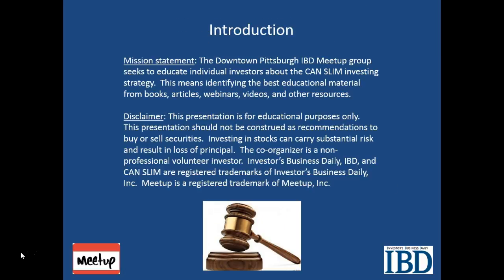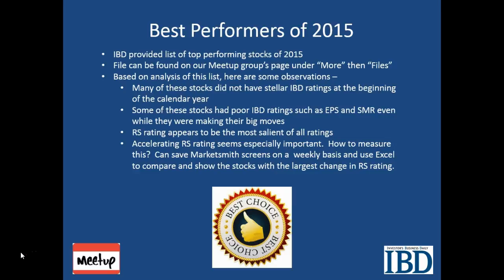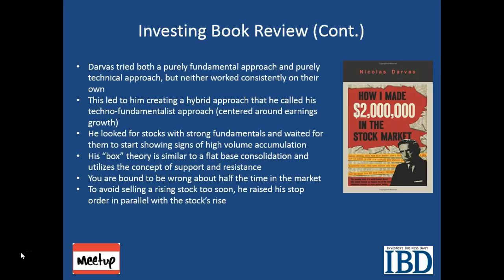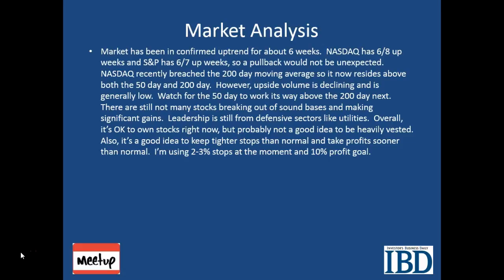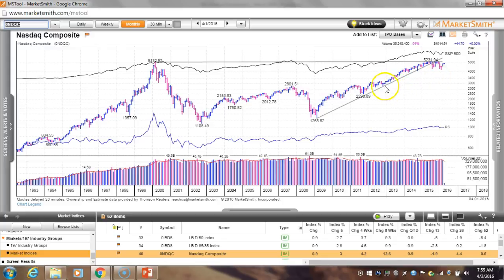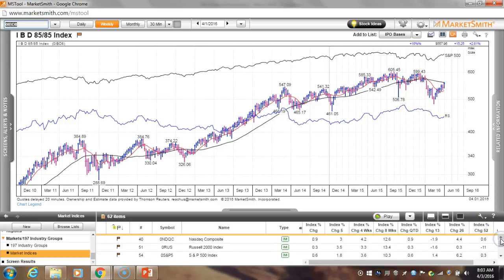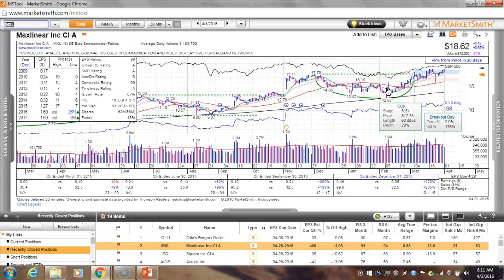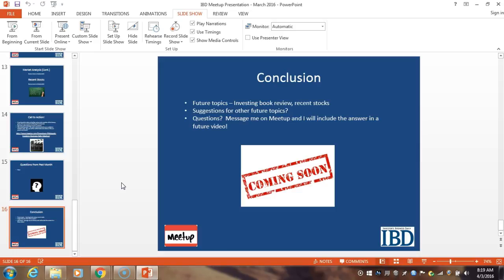Downtown Pittsburgh IBD Meetup Presentation - March 2016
This is the March 2016 presentation for the Downtown Pittsburgh IBD Meetup group.  The presentation contains information about the CAN SLIM investing strategy, which was developed by Investor's Business Daily.